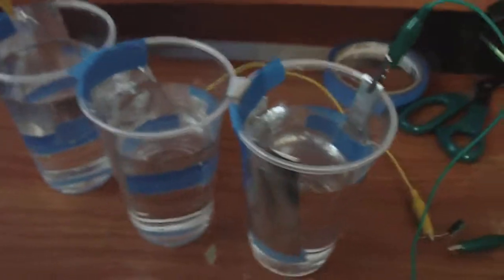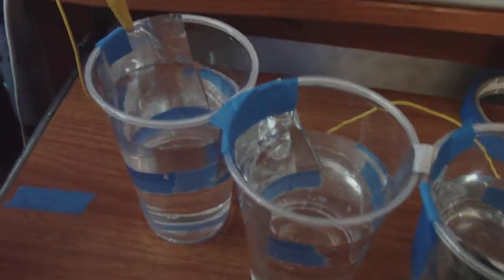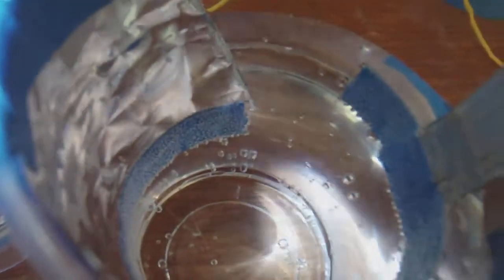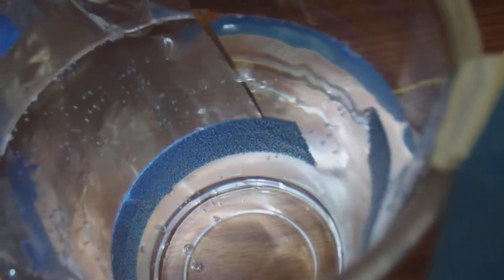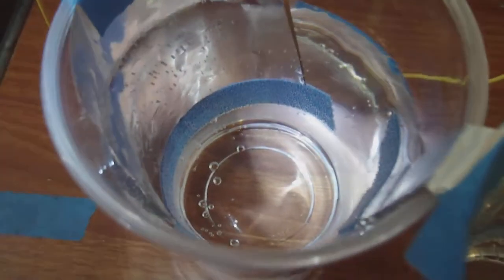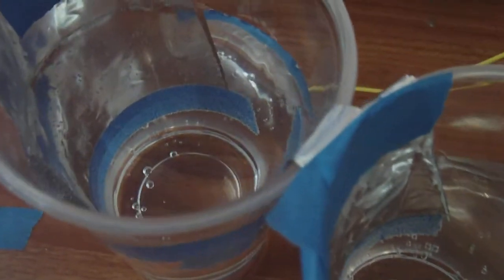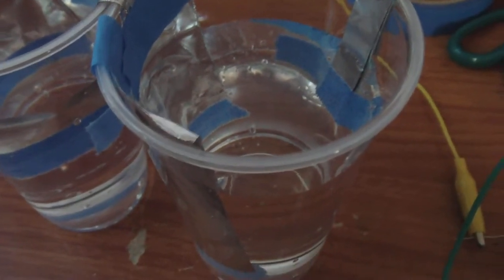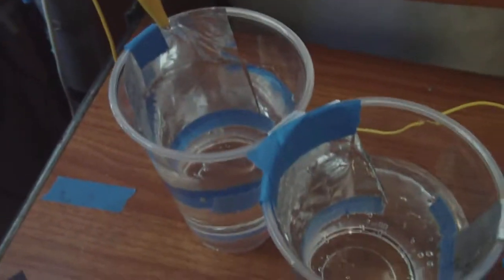Water Captret can be hooked in series